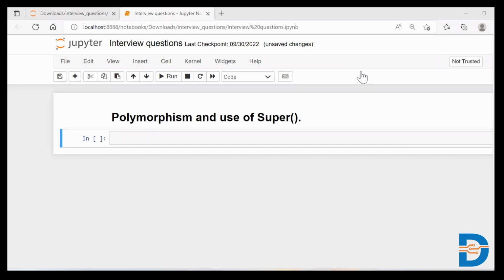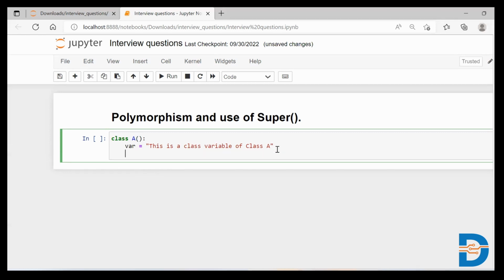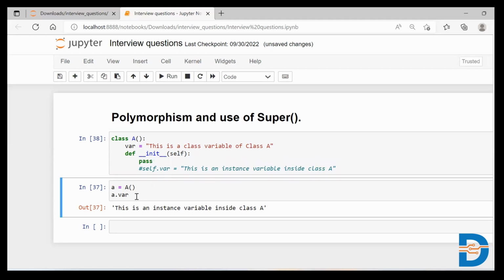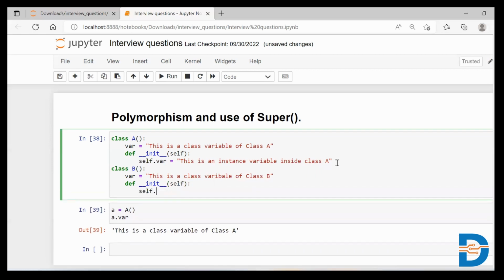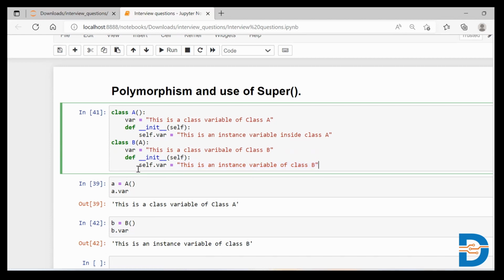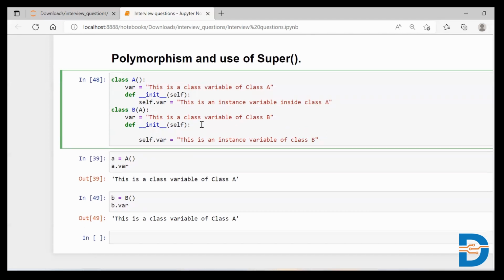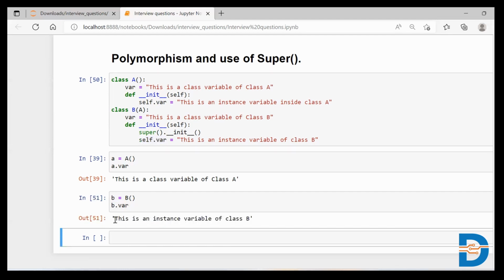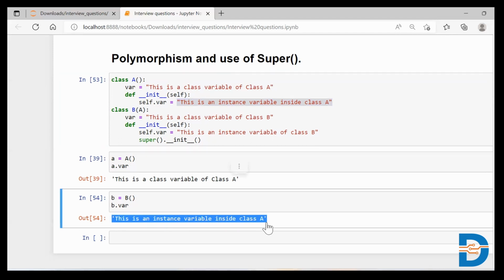Concepts of Polymorphism in Python with Example | Python Tutorial | DataMites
In this video, we will explore the concept of Polymorphism in Python, which allows objects of different types to be treated as if they were of the same type. We will start with a brief introduction to the concept of polymorphism and its importance in object-oriented programming.